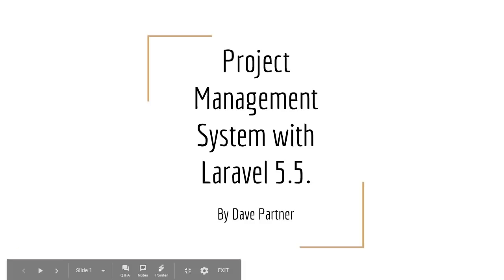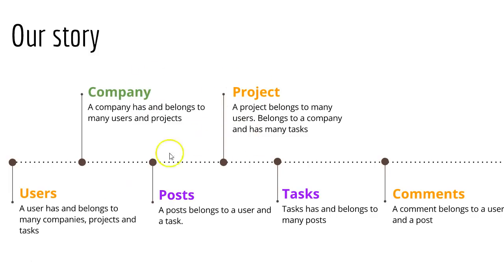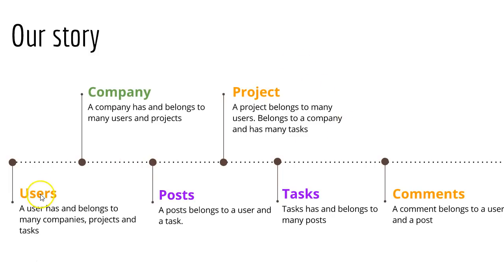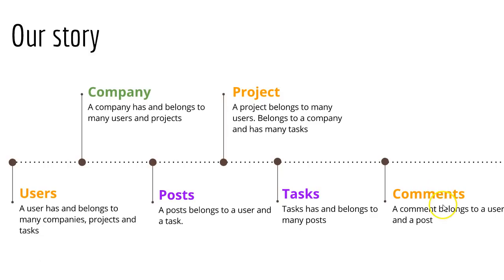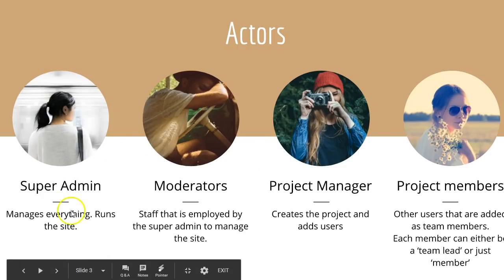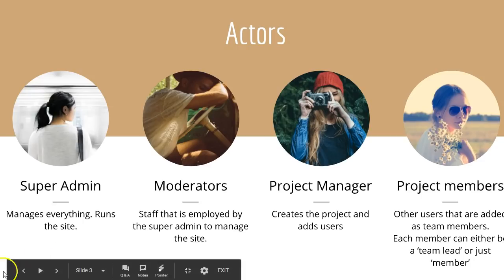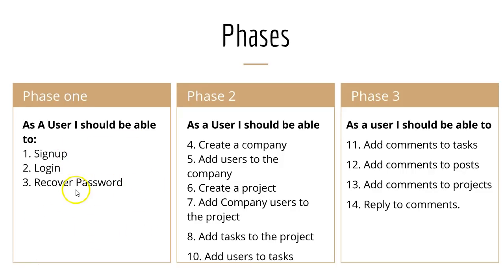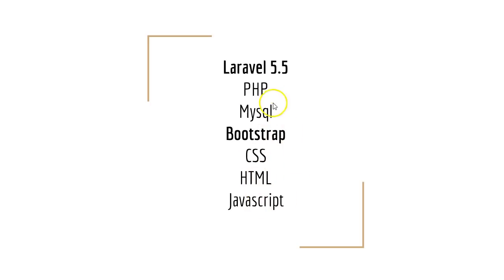Laravel 5.5 tutorial 1 Introduction to laravel and building a full project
Bitcoin: 3GtaocE8UUd9kFUn5fyXLGYuRtF9CSBhjf
Ethereum: 0xb9bf0391ffcd46ac8d6ccb6e868f9e3d32cd9278
Laravel 5.5 has many awesome new features, many of the laravel new features will be covered in this laravel new tutorial course series. This laravel tutorial course series will be covering all about laravel up to this point and will build a full laravel project. The full laravel project will be a project management system aimed at helping project managers manage project teams.
This laravel project covers the details of laravel whoops, laravel resources, laravel authentication, laravel authorization, laravel models, laravel views, laravel controllers, laravel migration, laravel database relationships and so on.
Be rest assured that this is the best laravel course out there.